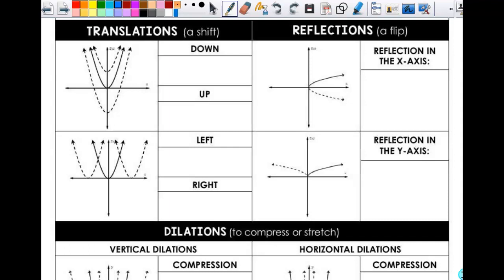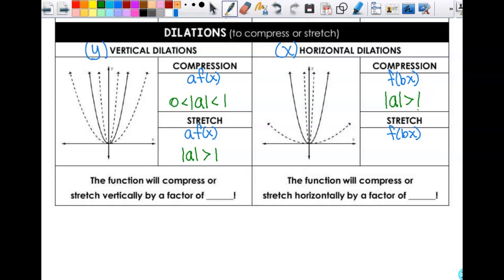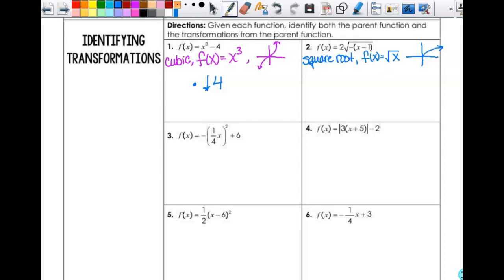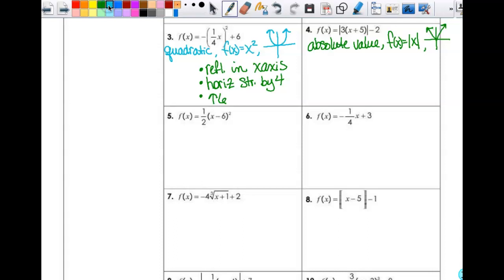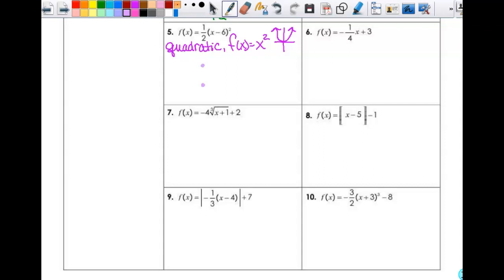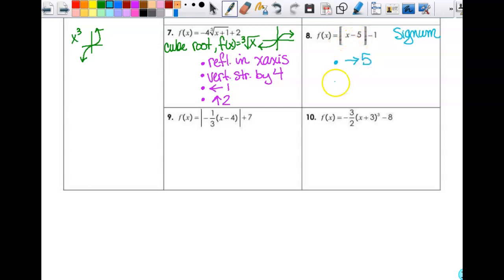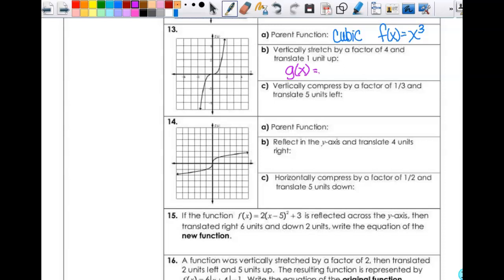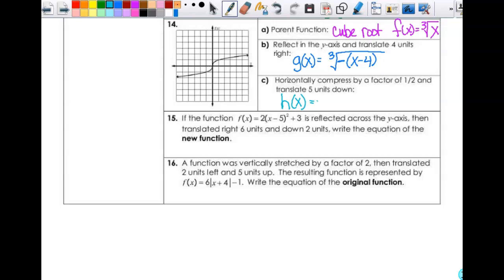1.6b Reference Sheet & Transformations PC2122